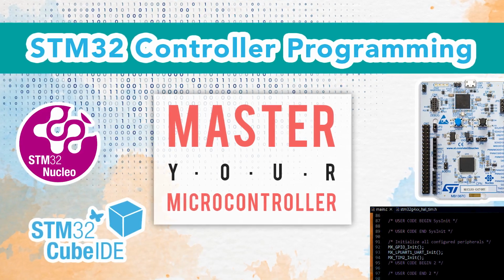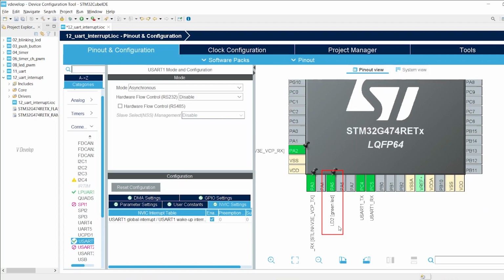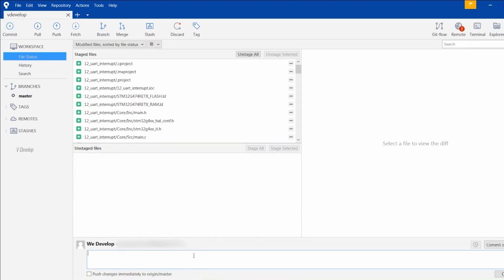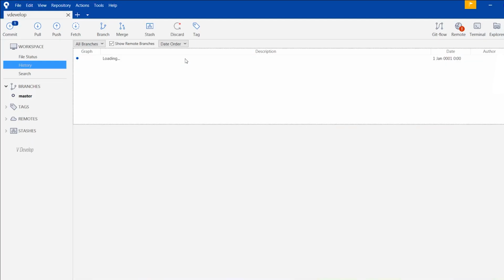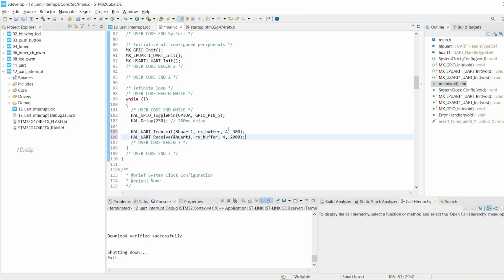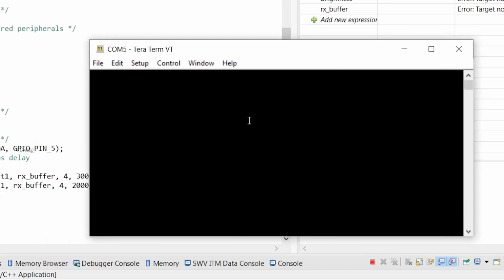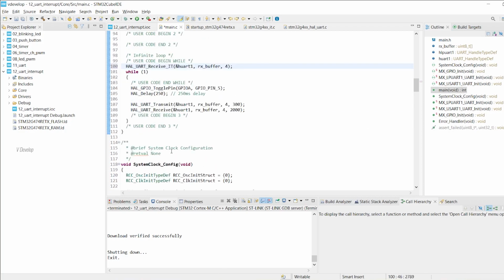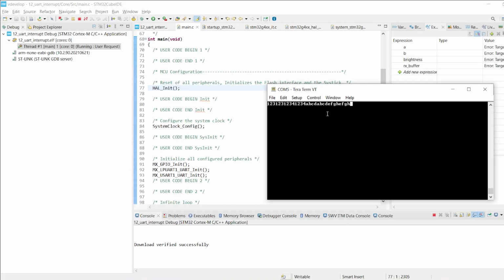Resolving UART Polling issues with STM32 UART Interrupt | STM32 Example | Episode 12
We are continuing understanding STM32 Micro controller through simple projects.
In the last episode, we discussed about UART Polling feature. But, being the simplest method, UART Polling method has got some major issues. We will see those issues with some example in this video.

And we are going to resolve those issues using the interrupt feature of the STM32 microcontroller. I've used STM32G474 microcontroller for my example. But, you can try all these examples, with any other STM32 microcontrollers in the arm platform.

As usual, I'm demonstrating updating the code versions to git using sourcetree. If you would like to learn and understand git, you can also watch the tutorial videos in this channel.

Contents of this Video
0:00 Intro
0:25 LED Blinking Test
4:19 Problem with UART Polling
5:58 Connection Diagram
7:38 UART Interrupt  example
If you want to build a career in embedded systems and arm platform areas, I've started this video series (Master your controller) and it will teach you all the necessary peripherals associated with microcontrollers.